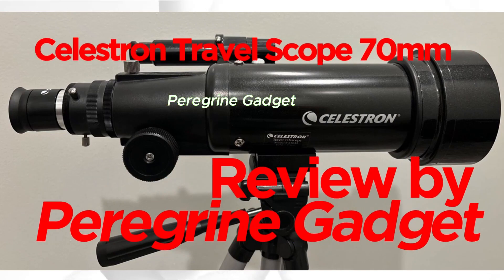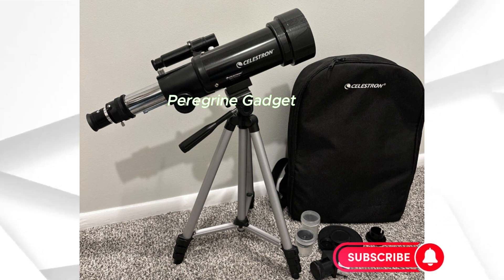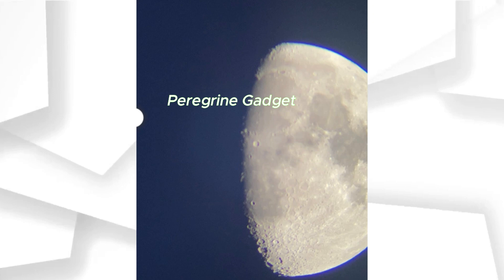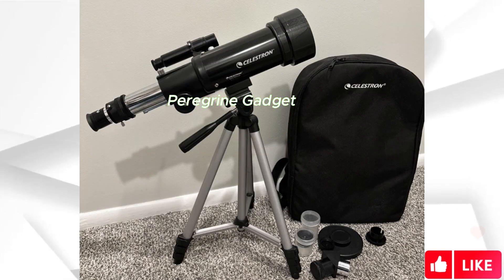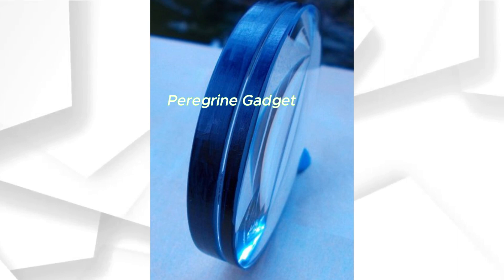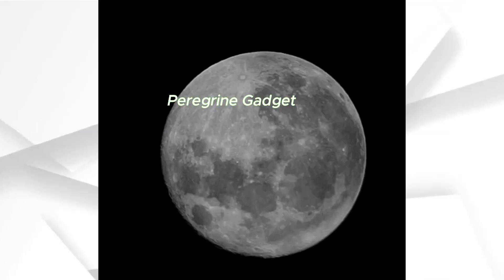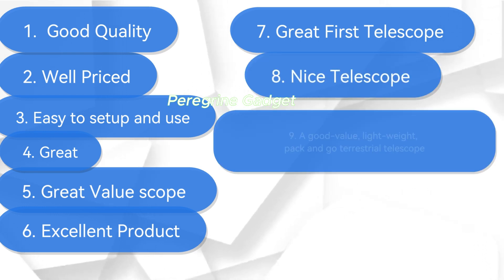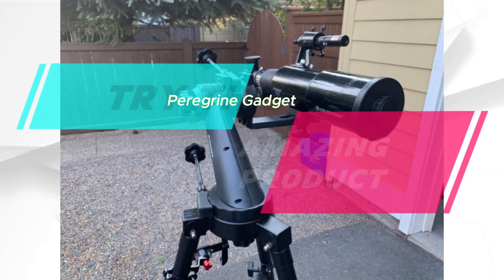Celestron Travel Scope 70mm Review by Peregrine Gadget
Celestron Travel Scope 70mm Review:
70mm refractor telescope with fully coated glass optics and a lightweight frame.
Custom backpack included to store your telescope and accessories comfortably.
Observe in no time with a quick and easy, no-tool setup.